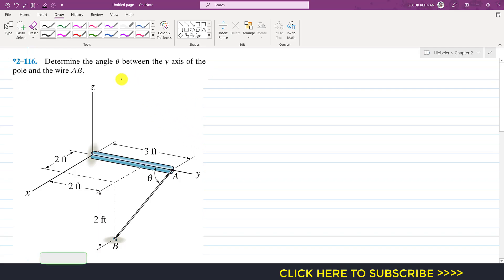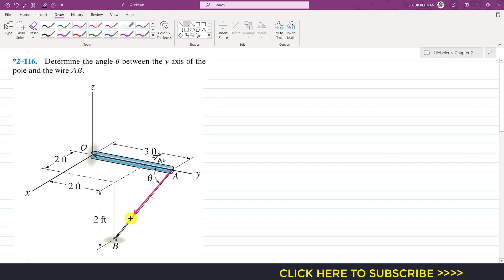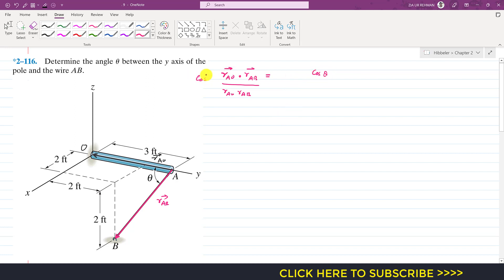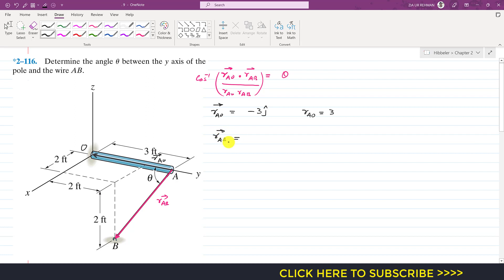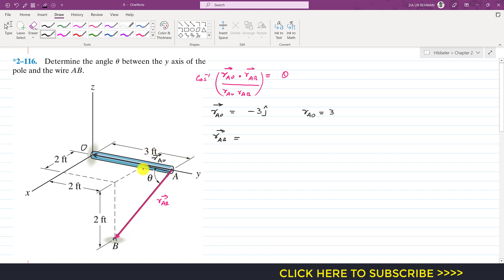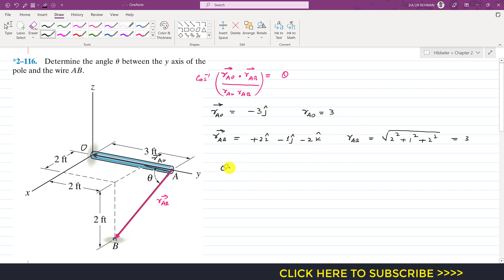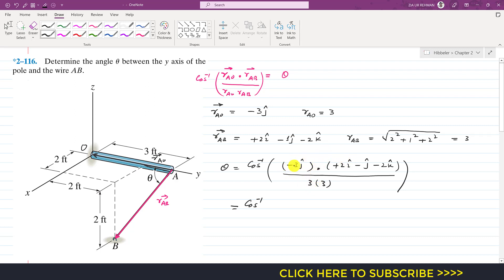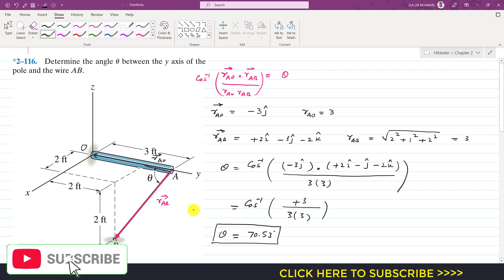2-116 | Chapter 2: Force Vectors | Hibbeler Statics 14th ed | Engineers Academy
Position Vectors
Dot Product

*2–116. Determine the angle u between the y axis of the pole and the wire AB.